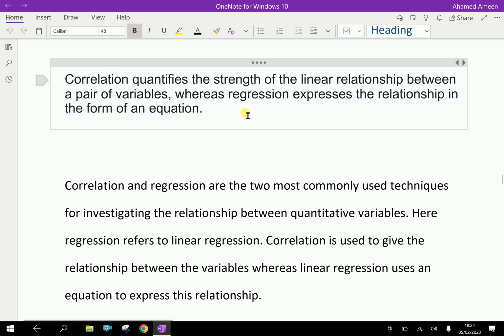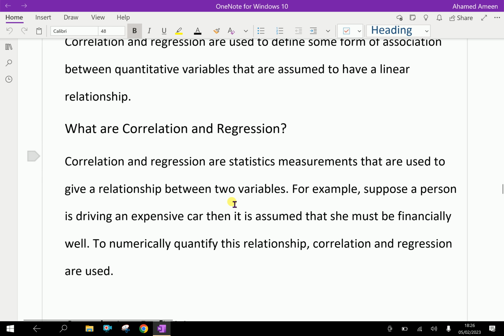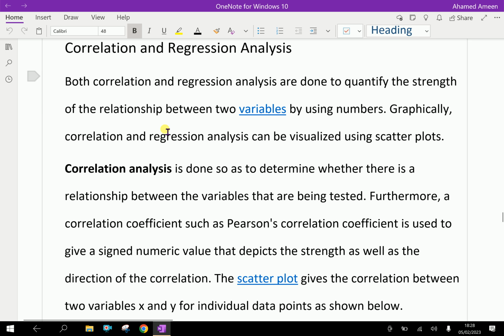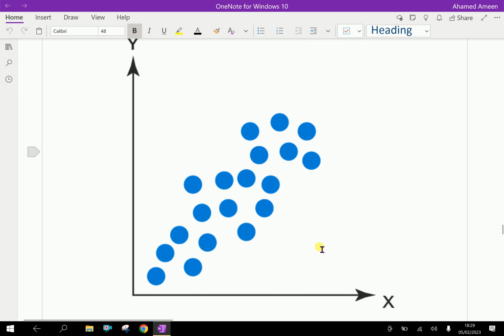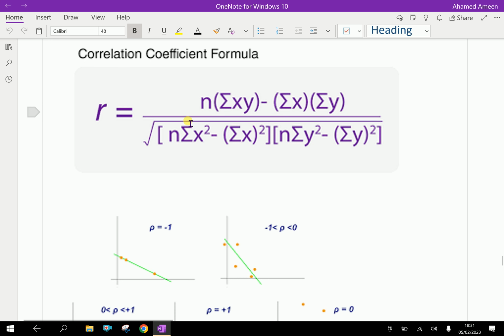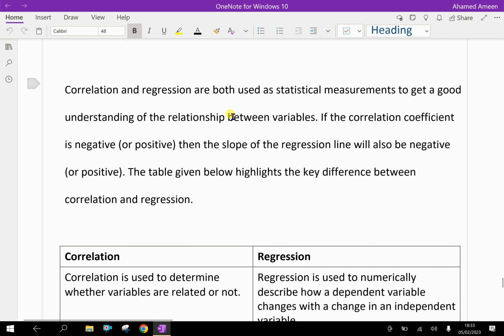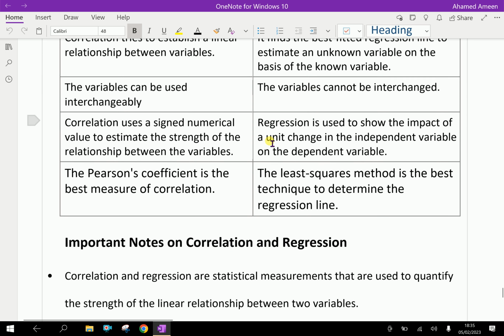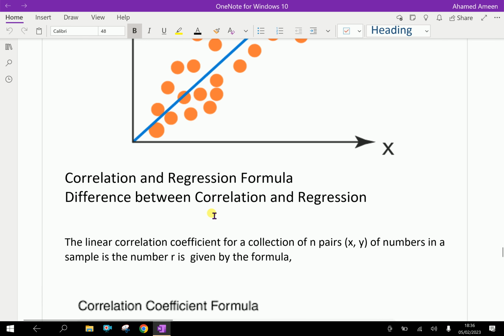Statistics : - ( Correlation and Regression ) - 40.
Correlation quantifies the strength of the linear relationship between a pair of variables, whereas regression expresses the relationship in the form of an equation.